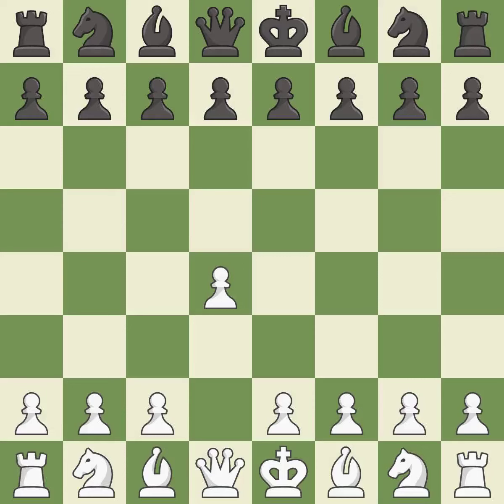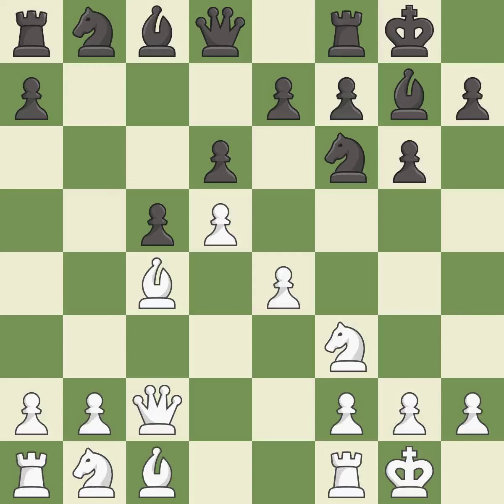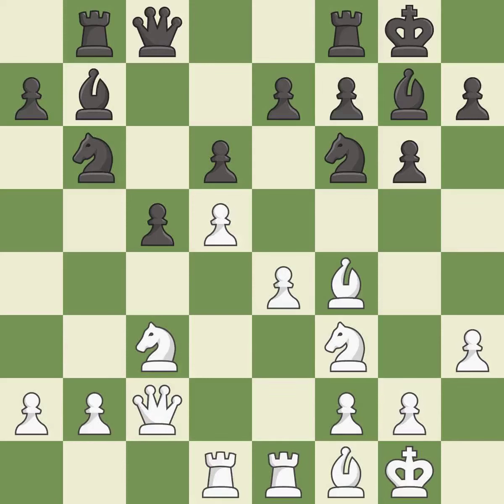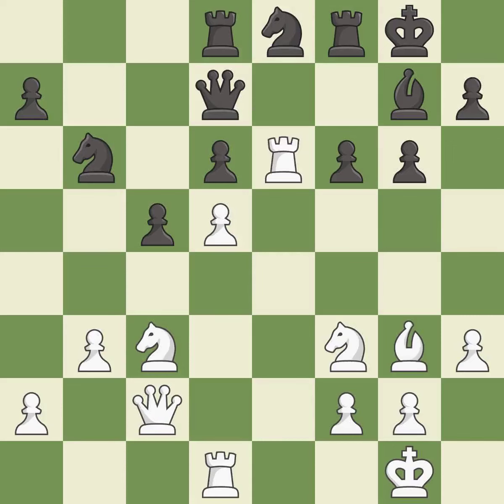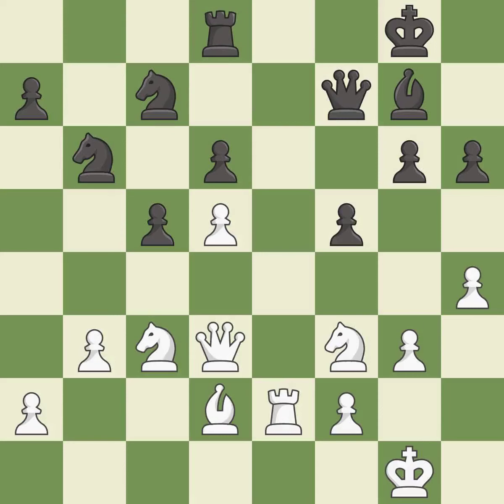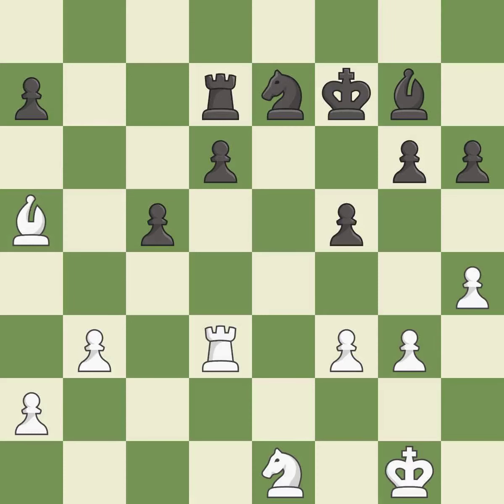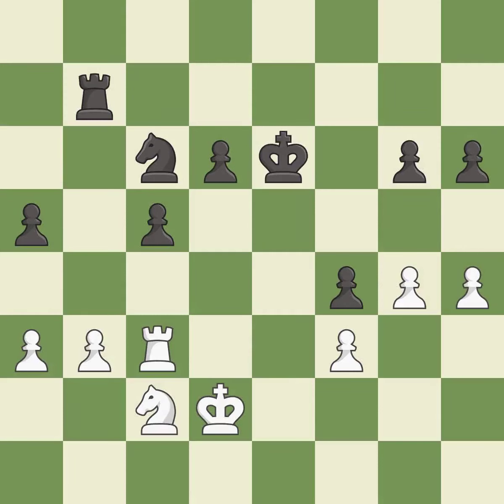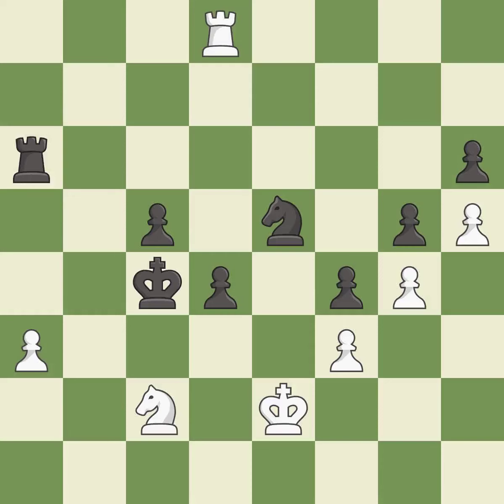White Ding Liren Black Nepomniachtchi Event RUS-CHN Match Rapid,Site Sochi RUS,Date 2009.08.21,Roun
White Ding Liren Black Nepomniachtchi Event RUS-CHN Match Rapid,Site Sochi RUS,Date 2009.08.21,Round 2,White Ding Liren,Black Nepomniachtchi, I.,Result 0-1,ECO A57,WhiteElo 2530,BlackElo 2632,PlyCount 108,EventDate 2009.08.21,EventType rapid,EventRounds 10,EventCountry RUS,Source Mark Crowther,SourceDate 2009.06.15